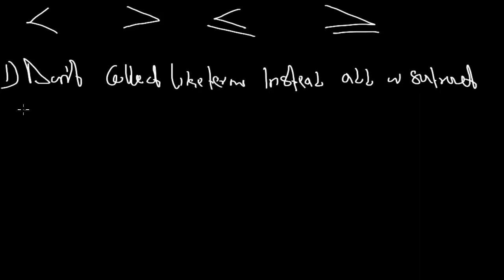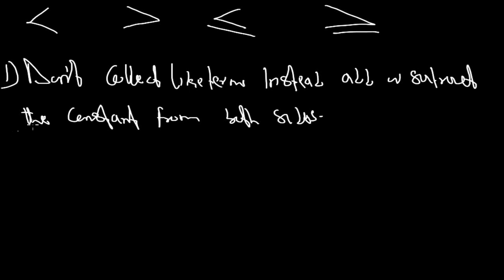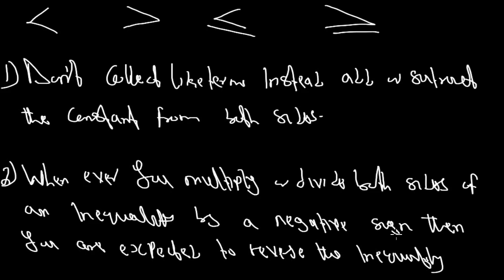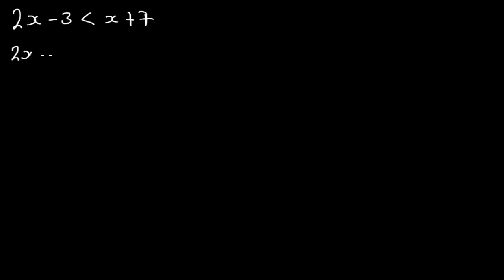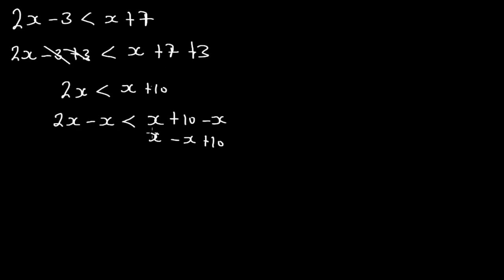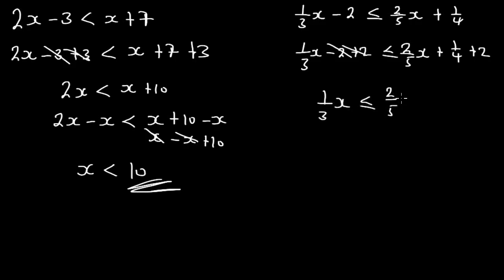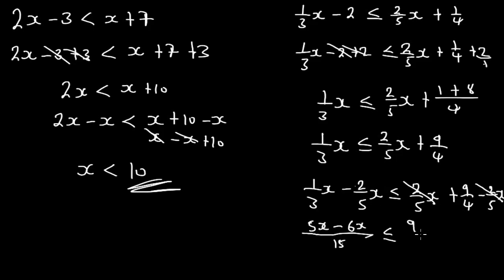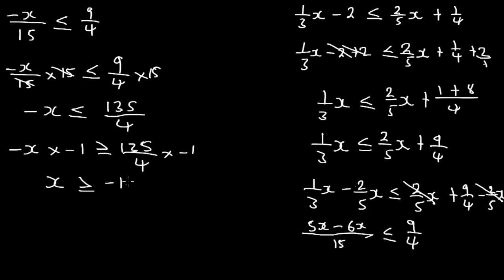Linear Inequalities Explained Step-by-Step Tutorial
This step-by-step video tutorial explains the concept of linear inequality in detail with examples problems.